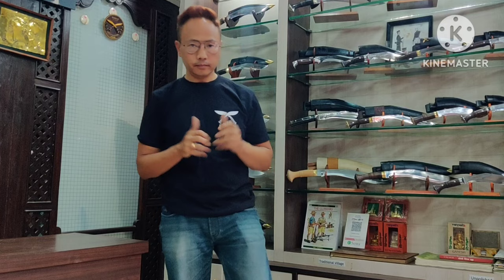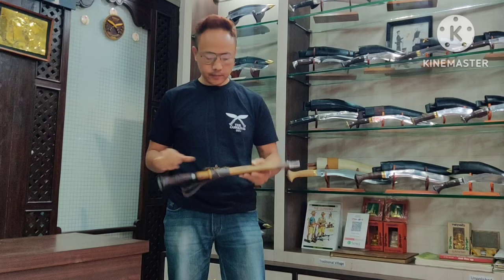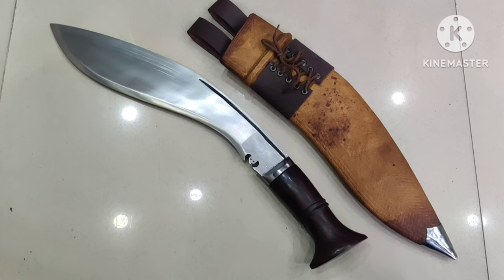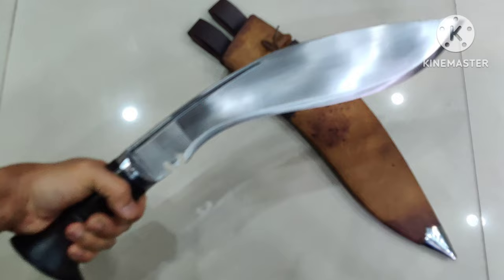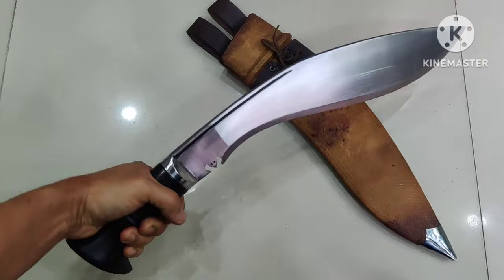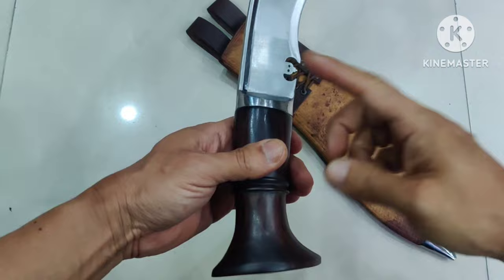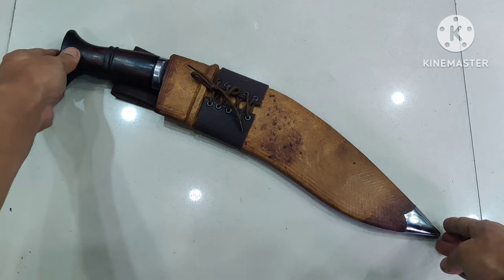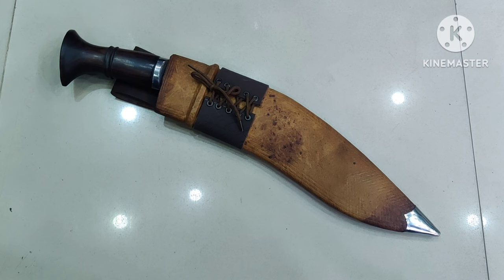MK1 KulBir Khukuri By Khukuri House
Product Description
Rfn. Kulbir Thapa won the first Gurkha VC in France, 1915! With him in mind and the great Khukuri knifes of his time, we at Khukuri House Pvt. Ltd. have reproduced this historical knife to a modern audience who appreciates quality, historical designs and user friendly khukuris! This House welcomes "Kulbir MK1 Khukuri" to its stable. A rare Khukuri now available which is the closest replica to the real thing.

The design of this Khukuri is carefully based on a study of authentic Official Standard Issue Mark 1 (MK 1) Kukri (Khukuri) to Gurkha units of the Indian Army, from about 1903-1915.

The MK 1 Khukuri played an important historical role in the start of the last century and would have been carried in World War 1, including some on the Western Front of France and Flanders, Galipoli, North West Frontier and the North East Frontier of India! It was the first of the Official Standard Issue pattern design Khukuri´s of the 20th century.

This House have followed the same measurements, design pattern and tried to capture the spirit to make a Khukuri as close to military issue MK 1 as possible.

Khukuri House has also given special attention to being as close to the authentic as possible and includes the sunken nut, the dot punched dome kaudi, and angled spine, while also following the correct measurements and design of the amazing MK1 Khukuri. This is to our knowledge the closest reproduced/replica MK1 Khukuri available today!

Rifleman Kulbir Thapa of the 3rd Queen Alexandra´s Own Gurkha Rifles became one of the most known Gurkhas of WW1, his brave actions in the Battle of Loos at Fauquissart, France became legendary and won him a Victoria Cross! His brief action reads " He himself injured, he crawled into no-mans land to save a wounded British and two Gurkha soldiers whilst under heavy German fire and took them to safety".

KULBIR MK1 Khukuri is a tribute to the bravery and glory of the Gurkhas! A Knife based in history and made to be used!

Blade Specifications:
Blade Length: 14 Inches ( 35.5 cm)
Handle Length: 4.5 inches (11.2cm)
Spine Thickness: 0.8mm - 0.9mm
Belly:6.4cm
Net Weight: 700 grams - 800 grams
Shipping Weight: 1500 grams (1.5kg)
Blade Finish: Semi Polish

To order Hit link